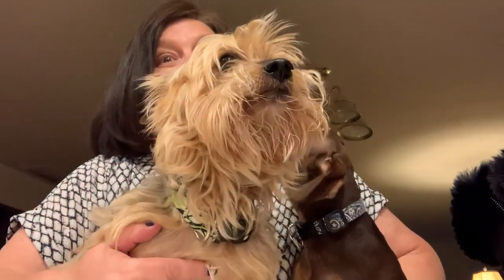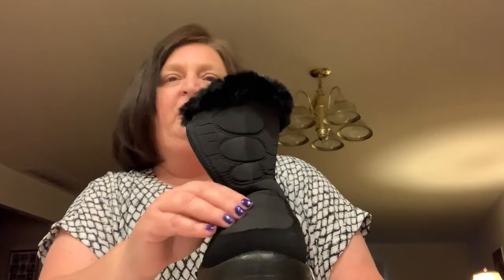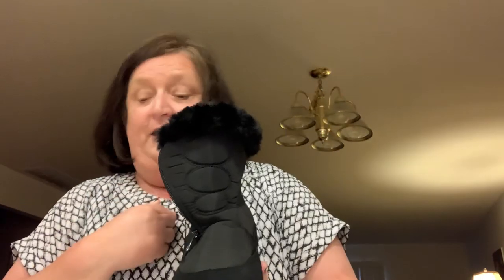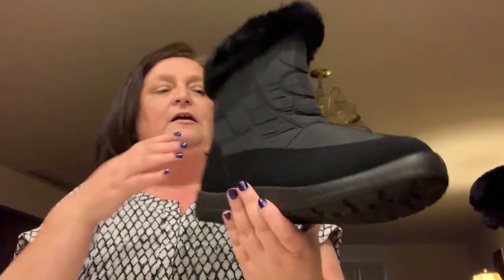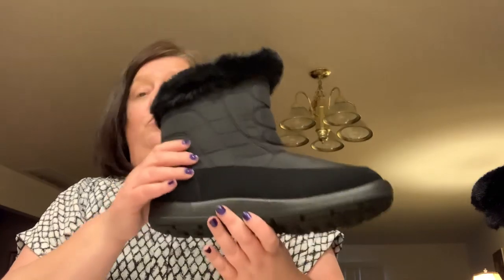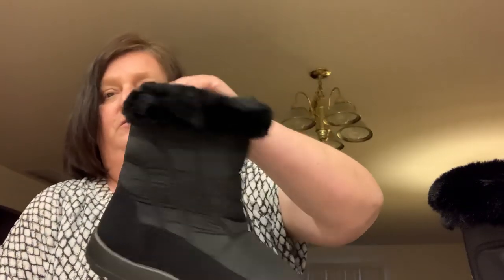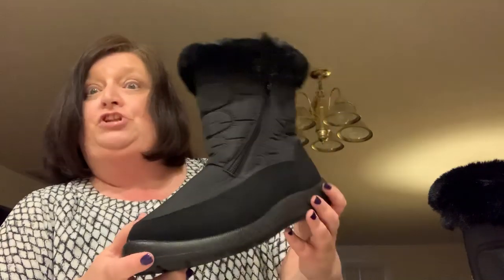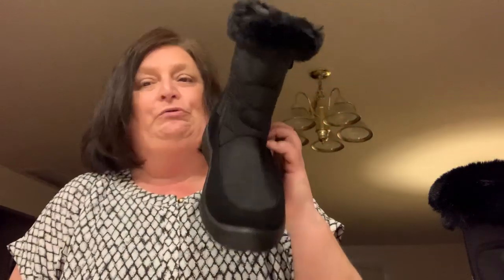Lucky Fine Winter Boot Review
Lucky Fine reached out to me and asked me to choose from 3 to 4 boots.  I chose this Gracosy Snow Boots.  They are fur lined, waterproof, mid calf boot and they have a zippered ankle.  I chose them in the color black.  The sizes are 6M to 11M US size.
They come in many colors: Purple, grey, red, brown, black and dark blue.  They retail for $26.99 US.
I loved these boots they are so comfortable and cozy warm.  Plus they are WATERPROFF thats a big deal for me.

Friend Mail:
Kris Snyder